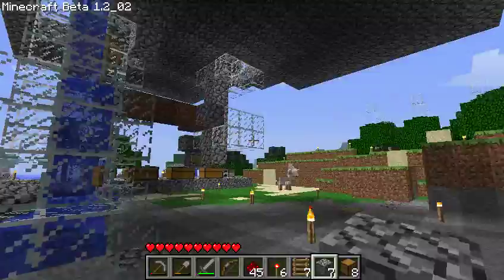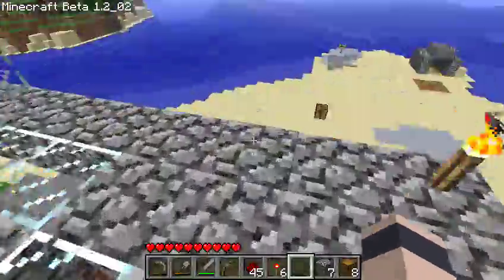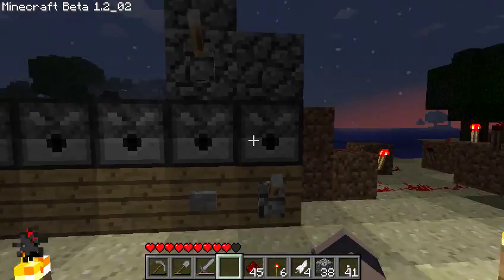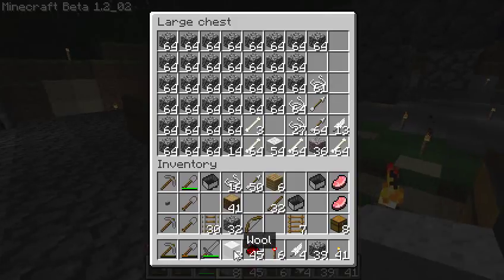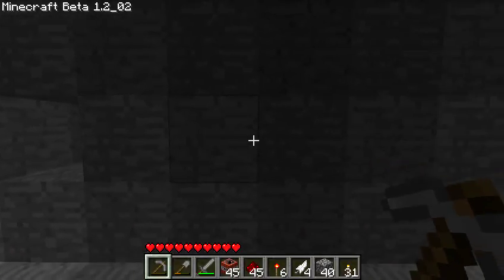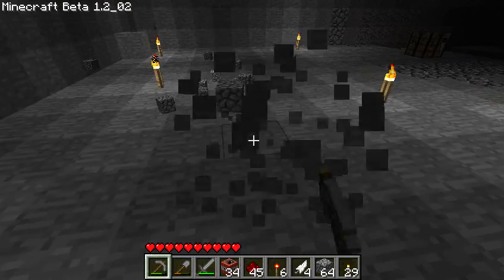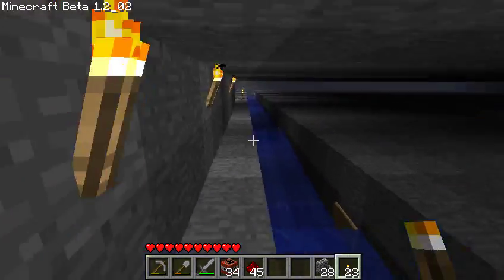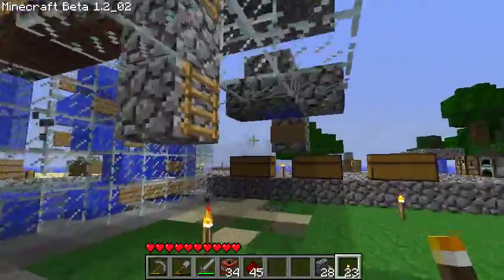Let's Play Minecraft - Episode 21: More Mob Stuff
Today we just mess around with a few mob related things.

I do a test to see what happens if you stack 2 mobs on top of each other while in mine carts.

We go down to the mob spawning grounds, where I show how I've been expanding them with TNT.

I also show the few tweaks I've made with the water streams to make the mob system more efficient.